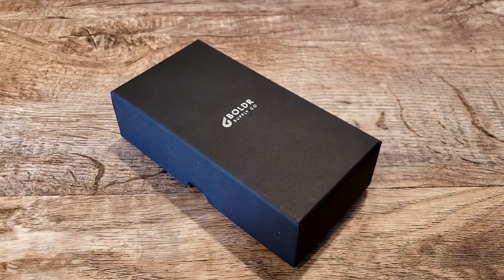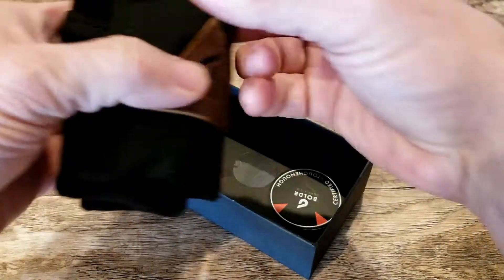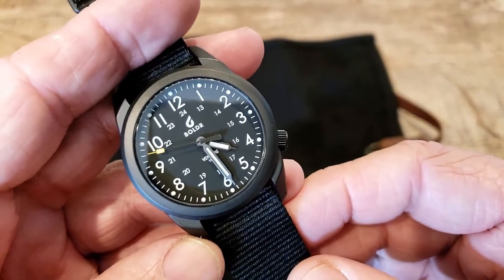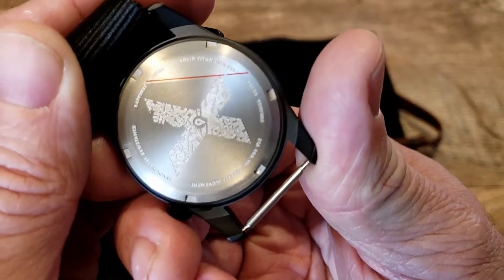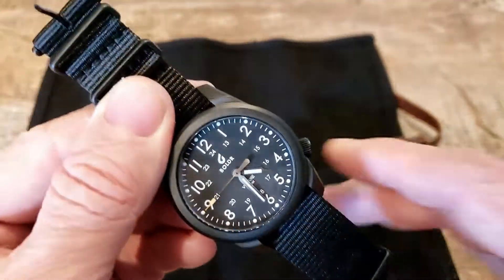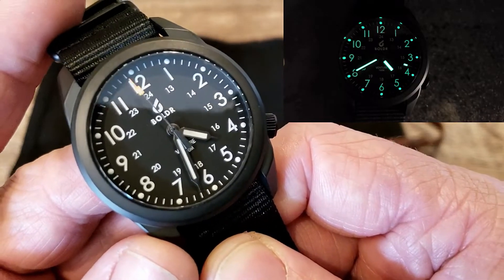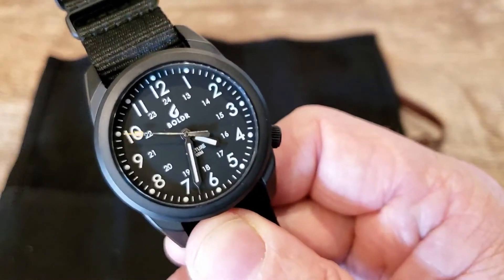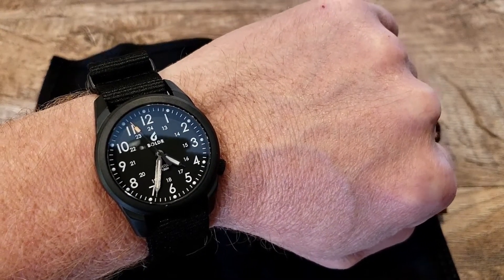Boldr Supply Co. Venture!!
Hey Guy's! You can't beat that! The Venture is a Awesosme everyday beater!!

Venture Specs:
Case: 38mm Solid aerospace grade Titanium with DLC Black Coating
Movement: ETA 802.102 Swiss-Made Quartz Movement, Up to 36 months of battery life
Water Resistance: 100m (330ft) / 10ATM
Crown: Push-pull with custom embossed BOLDR logo
Bezel: Nil
Dial: Matte dial with printed indexes with Superlume
Hands: Customs hands with Superlume
Lens: Flat sapphire crystal with Inner-side Anti-Reflective coating
Strap: NATO Canvas strap with solid titanium buckle with etched logo
Case Thickness: 11mm
Lug size: 20mm
Lug to lug: 45mm
Case Back: Screw-down solid titanium caseback with embossed limited edition designer artwork

Here are some channels on the tour and there could be others. Check back for up to date list.

Some other great watches and products  I enjoy!
Hamilton Pen Europ
Travel cases
Rolex Watches
Omega Watches
Glycine Watches
Orbita Watch cases and winders. And others.
Wolf Watch Cases

If you are into knive like me. Check some of these out

CRKT Blades

Its bin very cold here in Pa. I do not know where you are in the world, but these are my all time favorite winter hats to keep warm.
Stromy Kromer